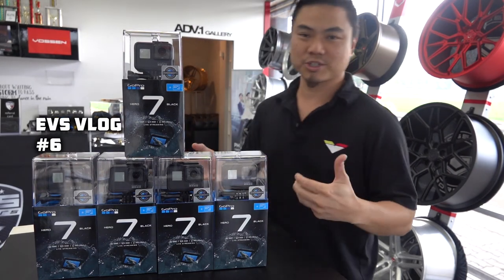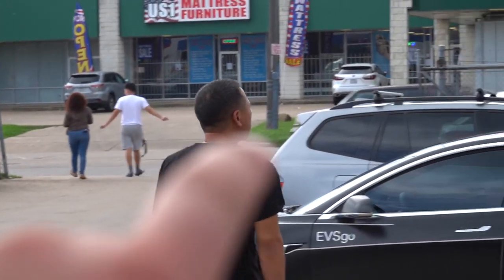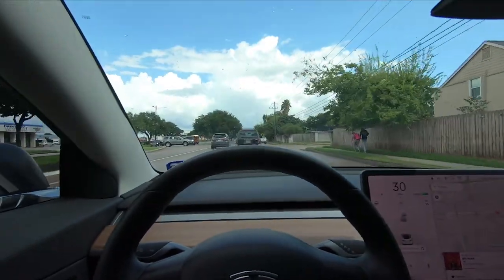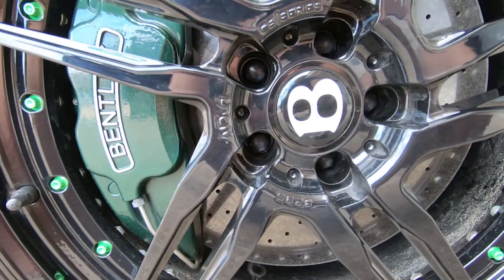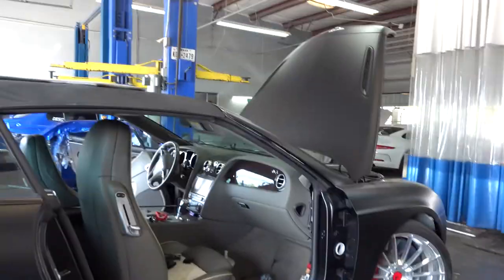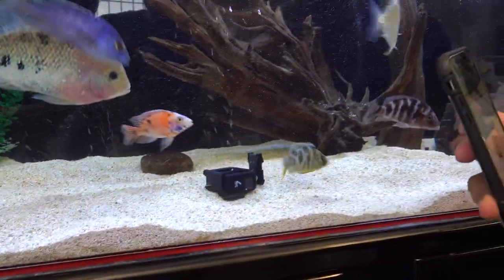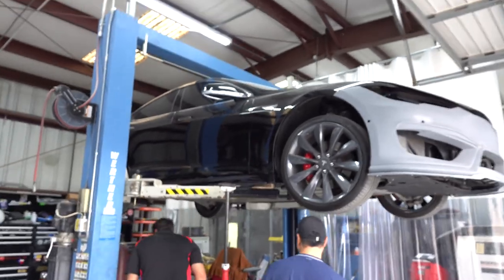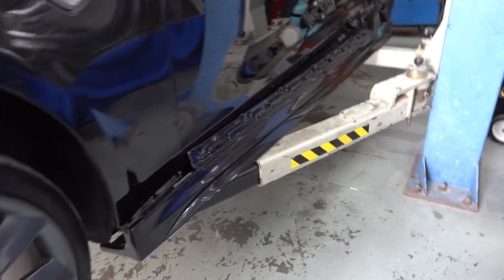Vlog 6! Bentley Mulsanne slammed on ADV.1 Wheels and GoPro 7 Black thrown to the fishes.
In this EVS Motors Vlog #6
1. Deliver the Novitec Ferrari F430
2. Slam a Bentley Mulsanne with ADV.1 Wheels
3.  Wrapping up on our Bentley Continental GTC SuperSports
4.  Installing the Prior Design PD-S1000 aerokit on a Tesla Model S
5.  Blackout trim package for a Tesla Model S.
6. GoPro Hero 7 Black is fed to the fishes.